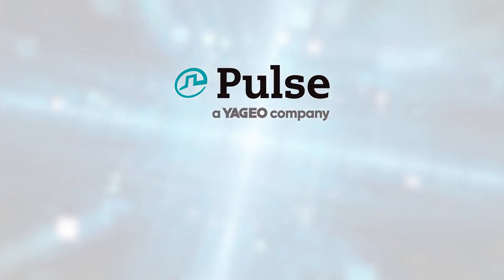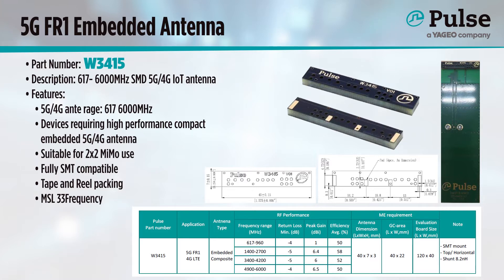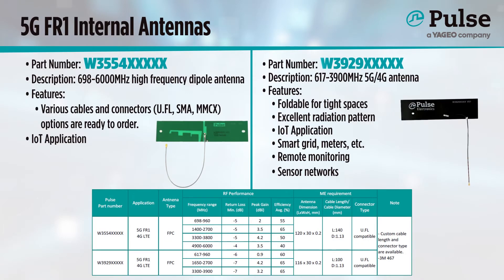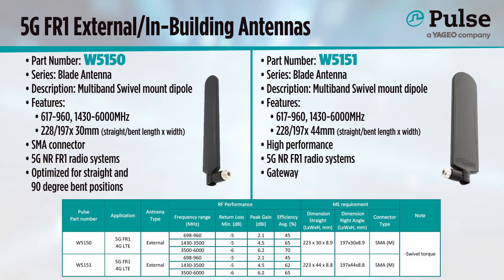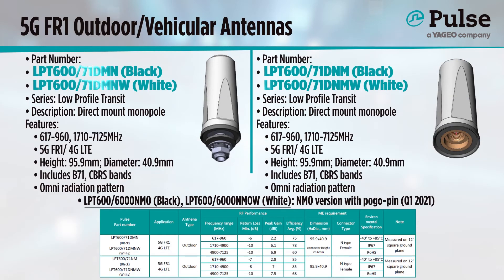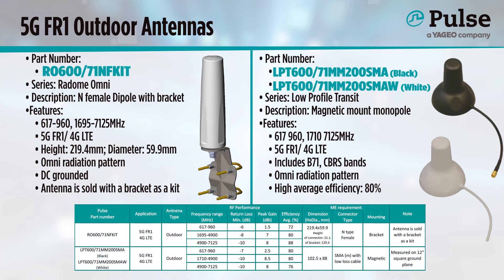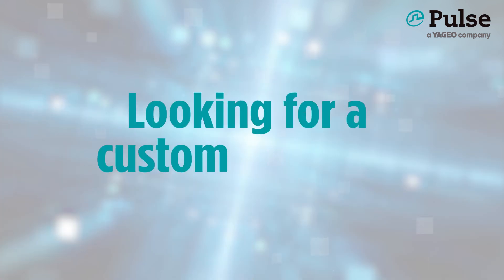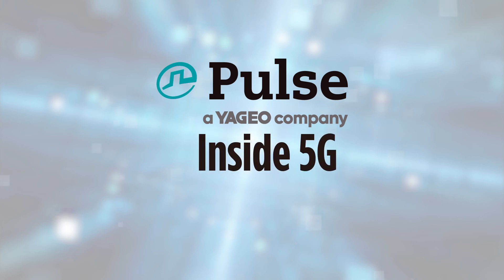Avnet FAE Conference: Wireless Business Unit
Check out our 5G Wireless Products which include Embedded Antennas, 5G FR1 Internal Antennas, FR1 Outdoor/Vehicular Antennas and much more.